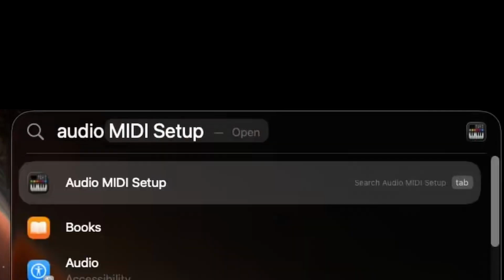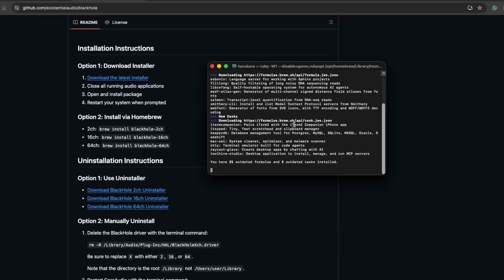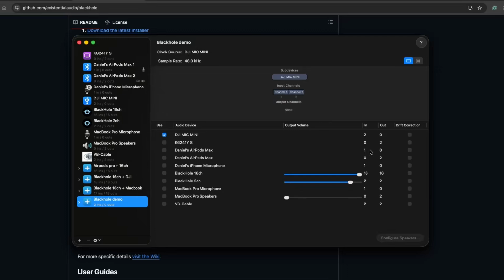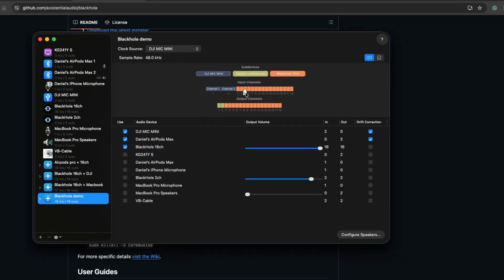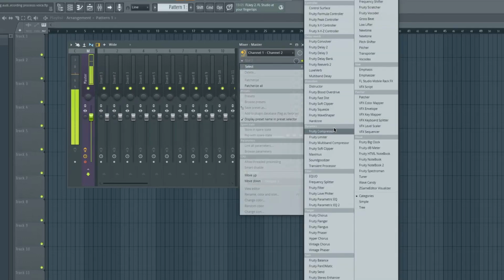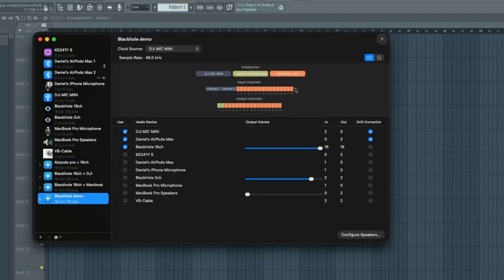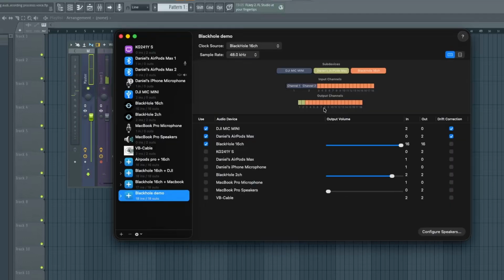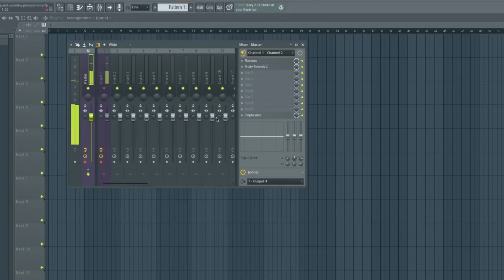How to route audio into FL studio - tutorial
Route audio to two different outputs using blackhole - tutorial